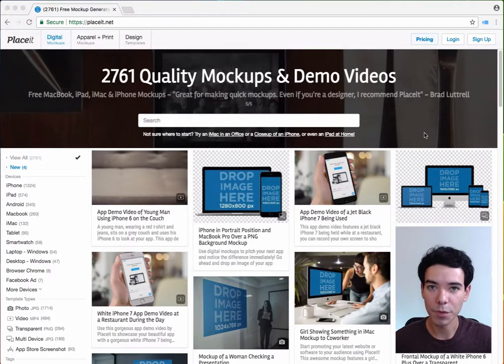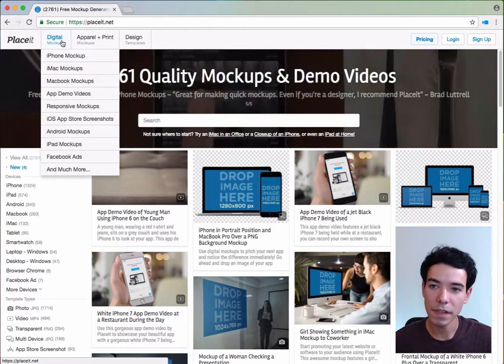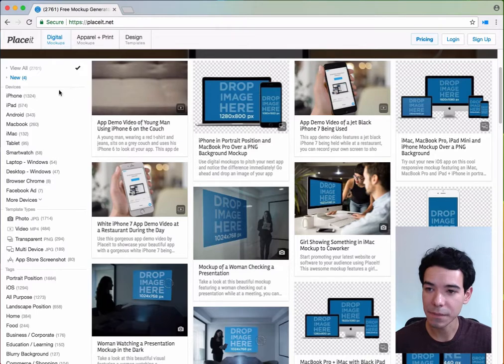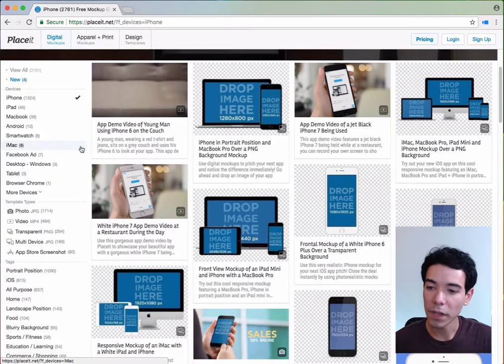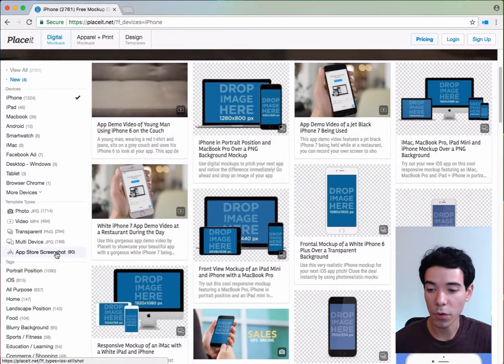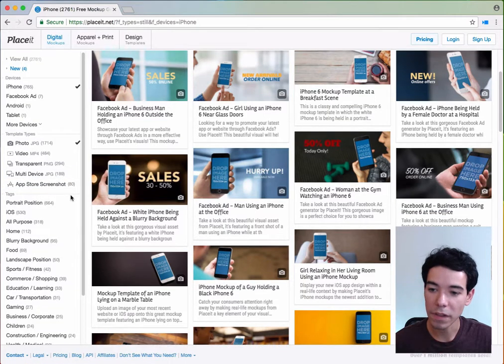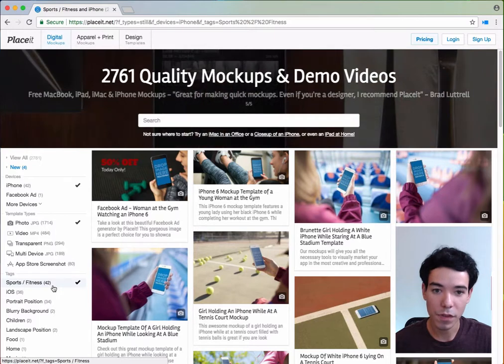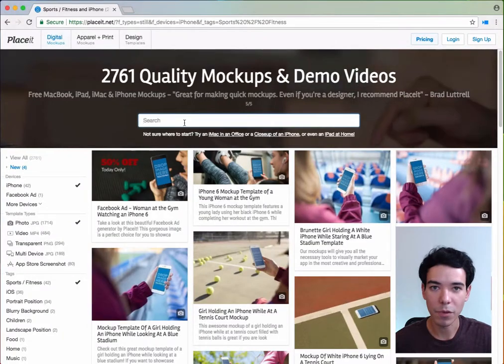How to Filter Mockups on Placeit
Placeit has thousands of mockups available and more are being added constantly. This tutorial will show you how to use Placeit's three main ways to find the perfect mockup for you.

If you'd like to use the same mockup you saw in the tutorial: